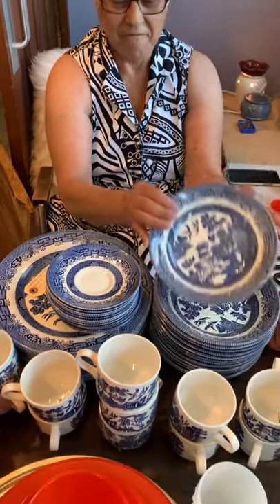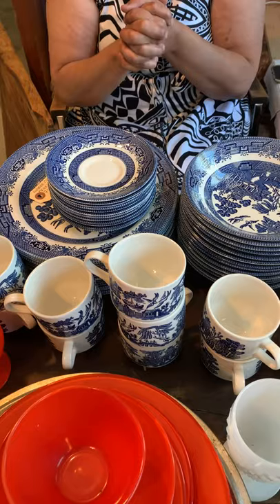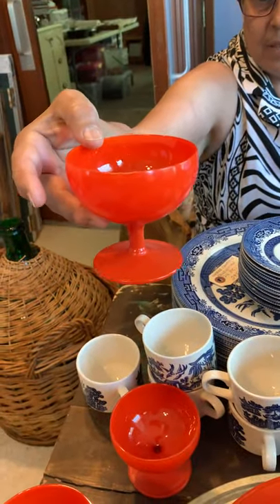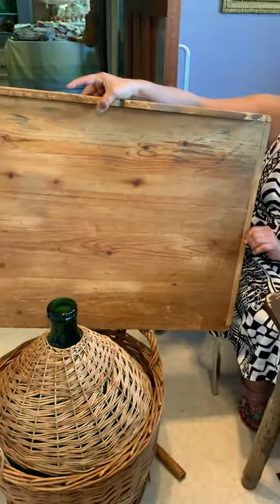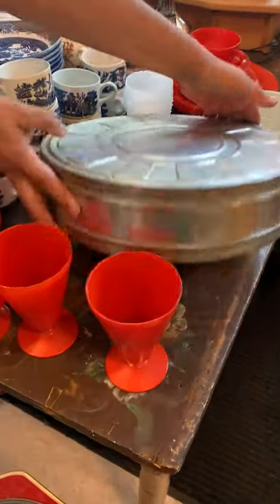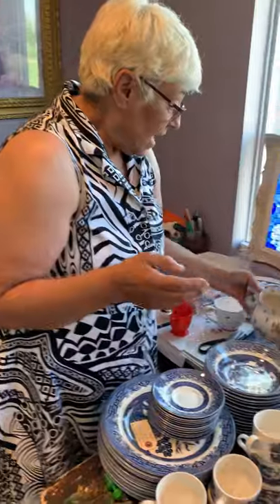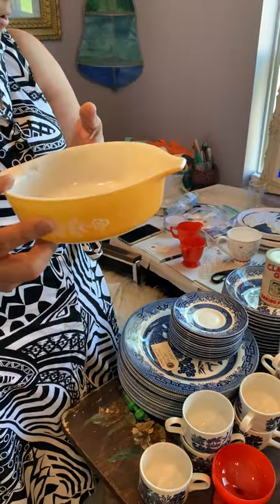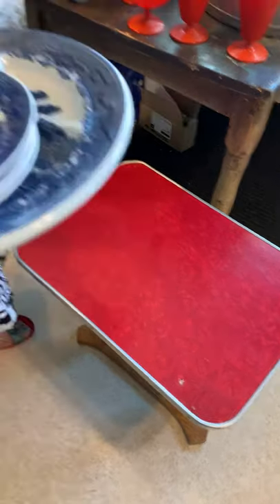Treasures, Treasures, Treasures!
My newest vintage yummys!